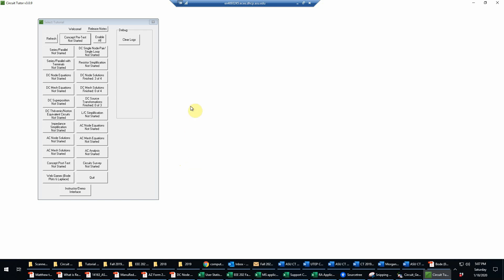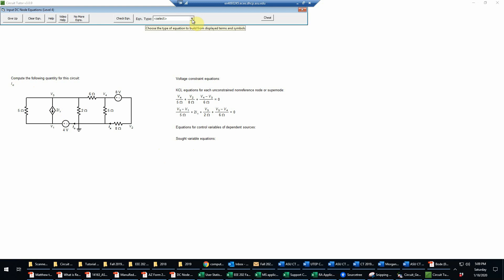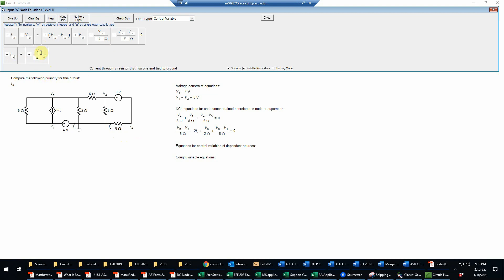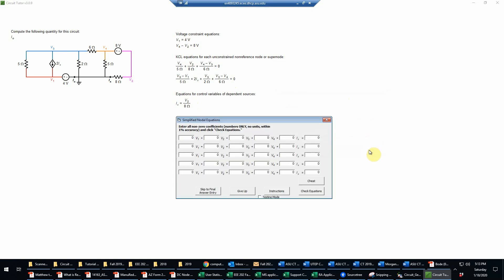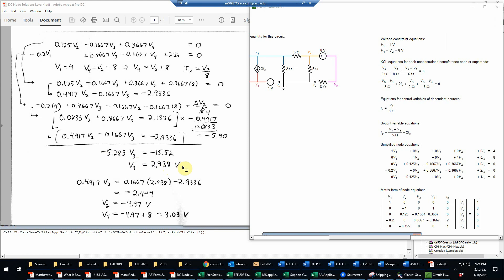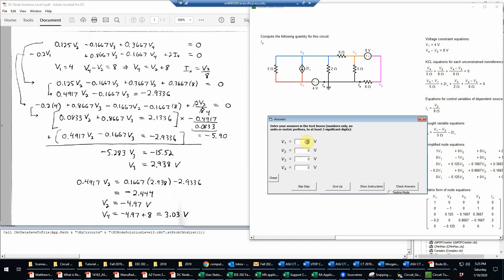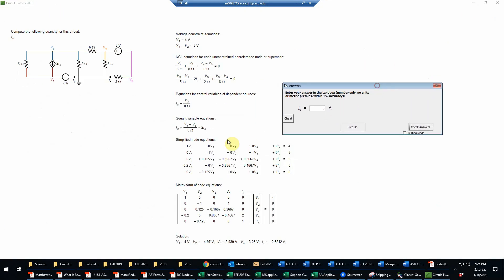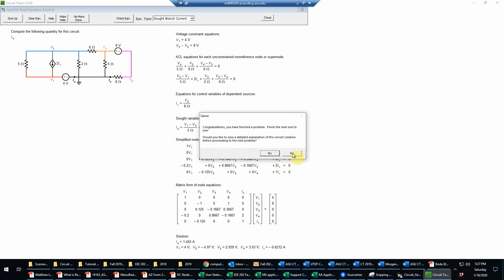DC Node Solutions Level 4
Help for the DC Node Solutions game in Circuit Tutor, Level 4.